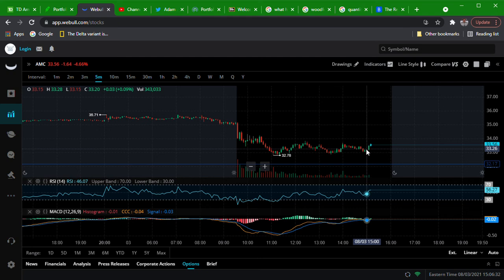AMC WHOLE LOTTA NOTHING GOING ON(EXPLICIT)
PRETTY MUCH BACK WHERE WERE WERE 10 DAYS AGO. ONLY GOOD THING THAT MAY HAPPEN IS WE HAD A RUN UP OVER $45 LAST TIME THIS SHIZZ WENT DOWN THIS LOW.